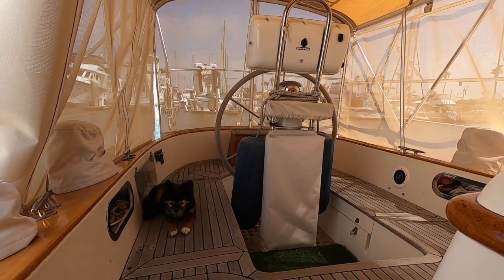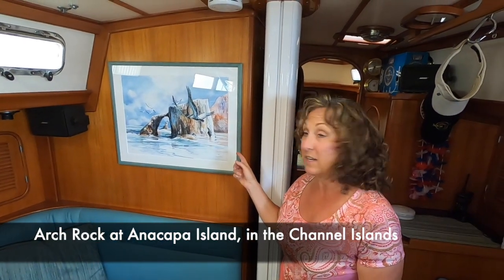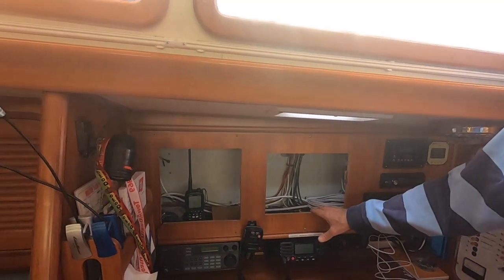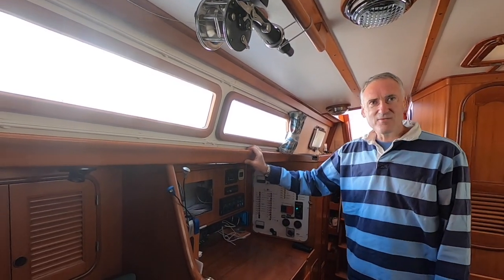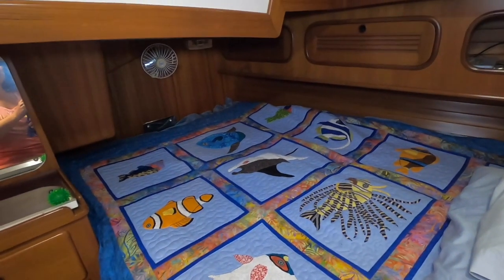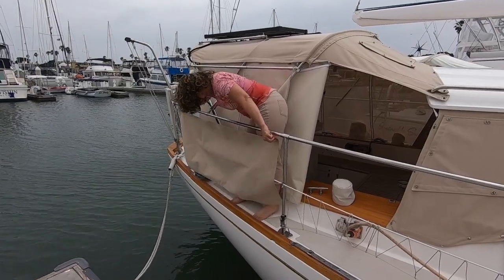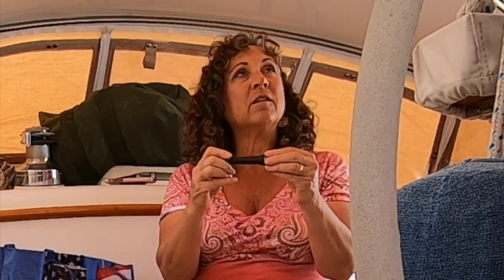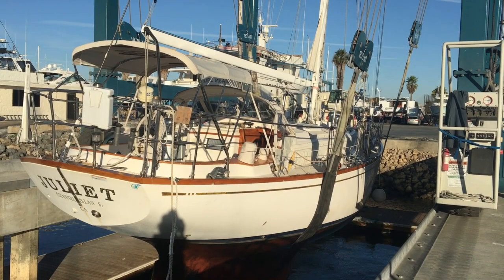A mini boat tour, plus LeeAnne confuses her grommet genders! SV Juliet Sailing Season 1 Ep 2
Get to know a little bit about Juliet, our 1990 Mason 44 cutter-rigged sailboat that will be our home on the water for the next 5 years. Plus, LeeAnne comically fumbles trying to figure out how to install a grommet!